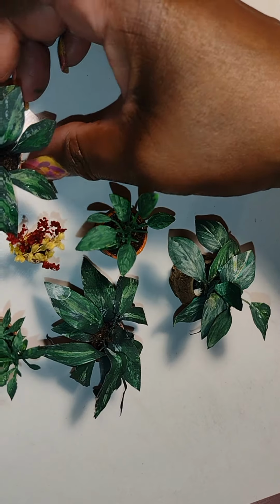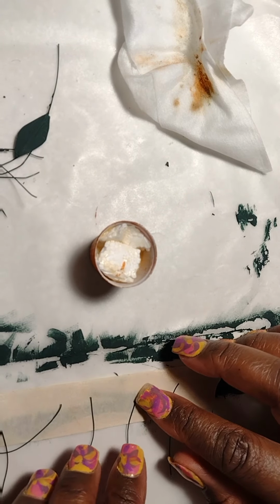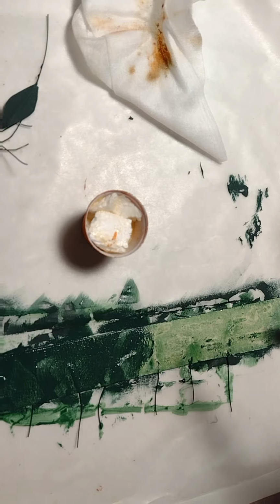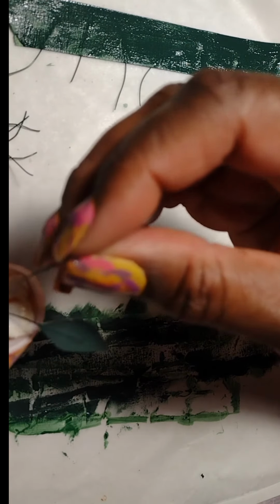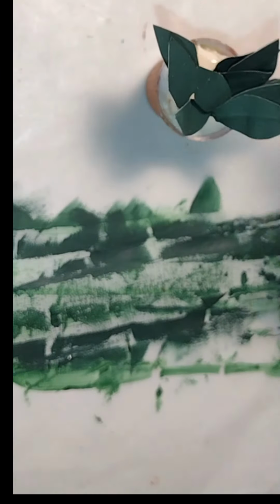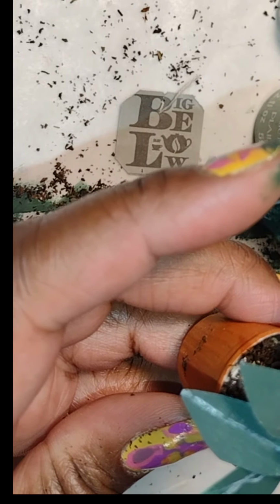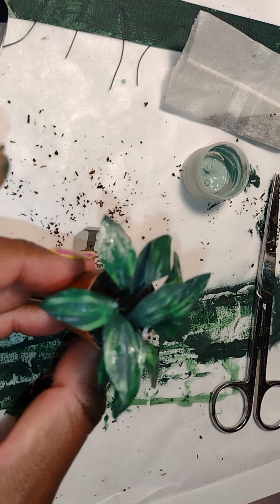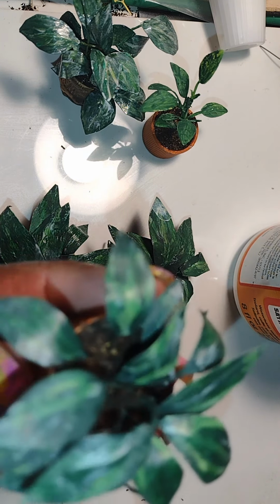MINI DOLLHOUSE PLANTS made from TAPE-Trash to Treasure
I will show you an easy inexpensive way to make Lovely plants for your dollhouse using common everyday items.

masking tape

Floral wire (but any wire will work

Folkart Acrylic paint set

gorilla wood glue:

Tops and lids from bottles: Free
Tea bag for dirt

Mailing Address for Fan Mail and Correspondence:
Little Gretchen's Workshop
32455 W. 12 Mile Rd